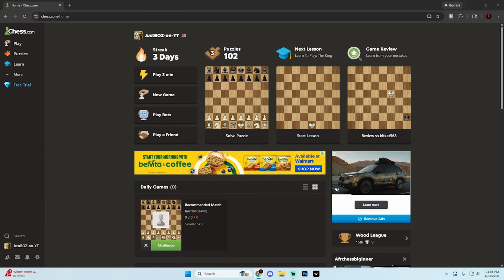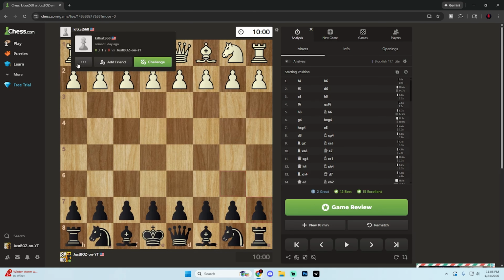How To Block Players On Chess.com (PC & Mobile) - Full Guide